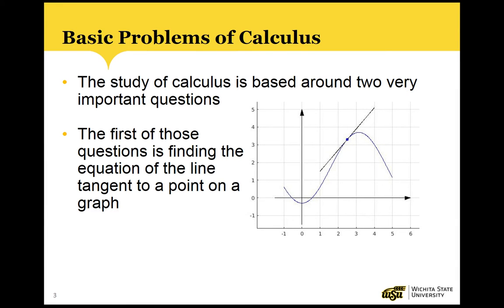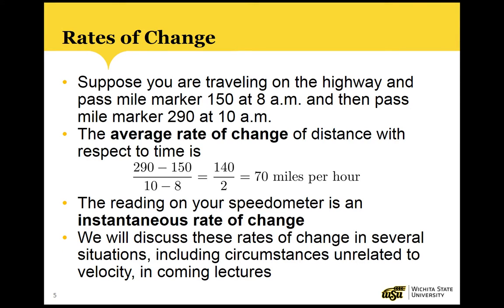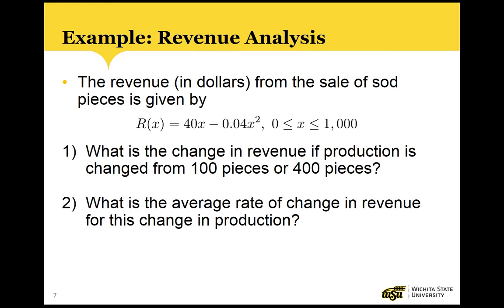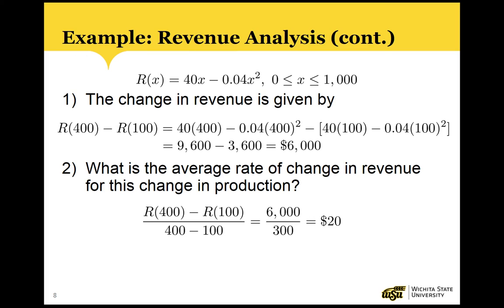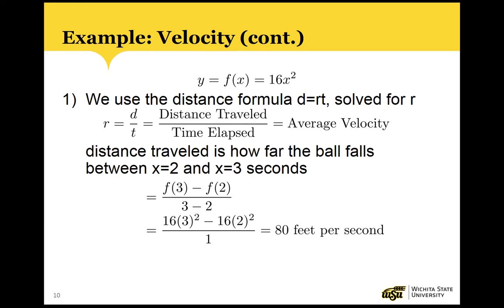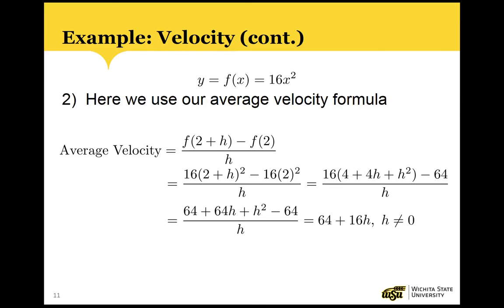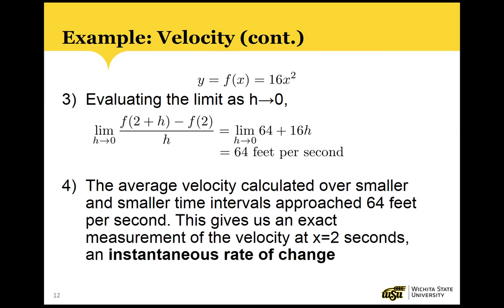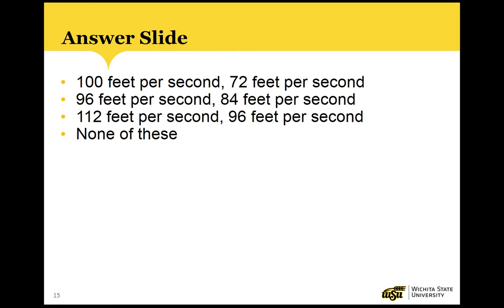Math 144 Chapter 2 Section 4.a RatesOfChange